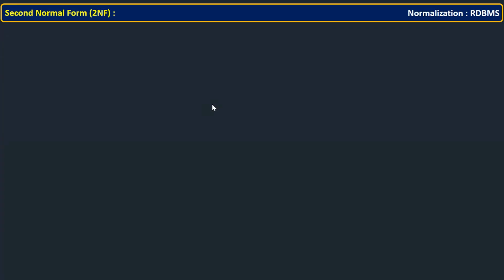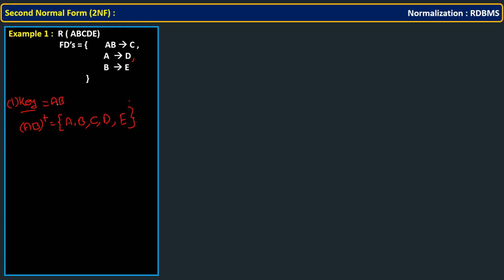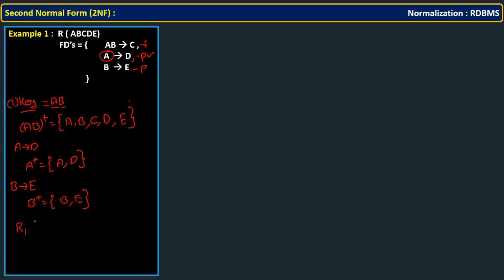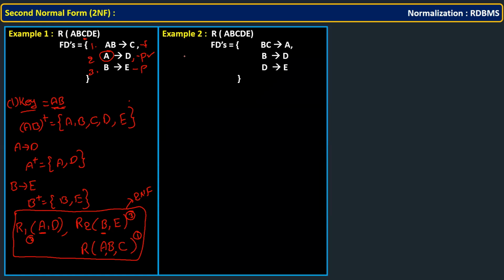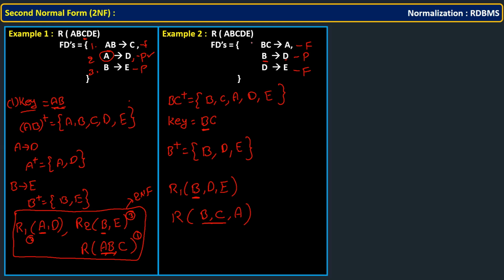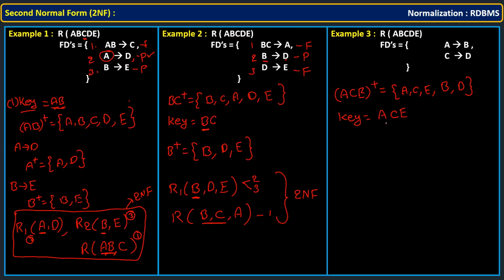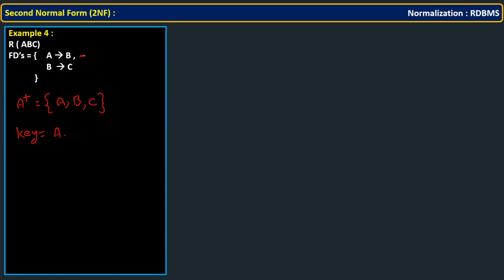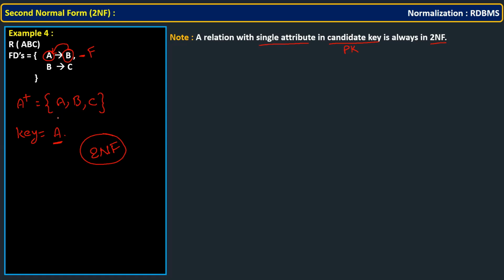Second Normal Form (2NF) | Solved Examples 1–4 with Important Notes | Normalization | RDBMS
## **Topic:** *Second Normal Form (2NF) – Solved Examples 1, 2, 3, 4 & Important Notes*

In this video, we solve **four complete problems** on converting relations into **Second Normal Form (2NF)** along with important exam notes.

You will learn:

* How to identify **Partial Functional Dependency**
* How to check whether a relation satisfies 2NF
* Step-by-step conversion from 1NF to 2NF
* How to decompose relations correctly
* How to preserve dependencies while decomposition
* Important notes and common exam mistakes

In these examples, we apply:

* Functional Dependency concepts
* Candidate Key identification
* Attribute Closure
* Proper decomposition technique

This topic is very important for:

* Removing redundancy in composite key relations
* Understanding normalization clearly
* Preparing for **3NF and BCNF**
* University examinations
* Competitive exams (GATE basics)
* Technical interviews

2NF problem-solving questions are among the most frequently asked topics in **DBMS exams**.

These examples will help you develop a **strong and systematic approach** to solving normalization problems confidently.

✔ Beginner-friendly explanations
✔ Exam-oriented approach